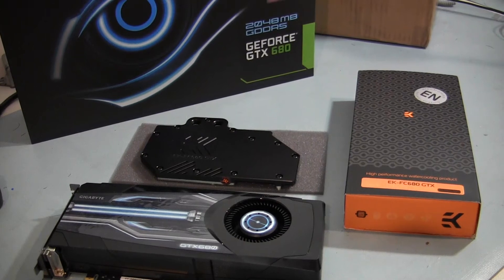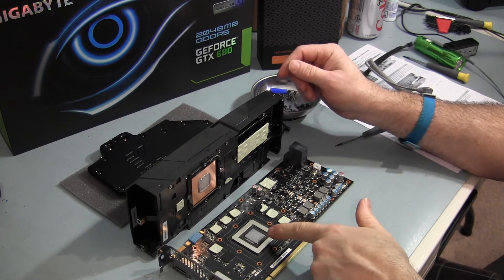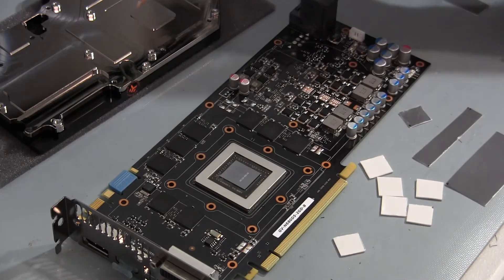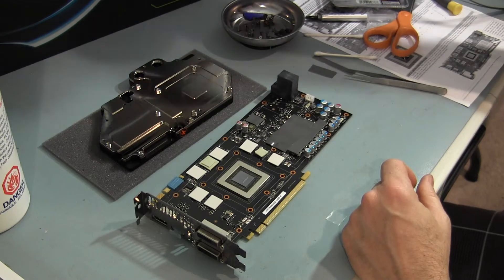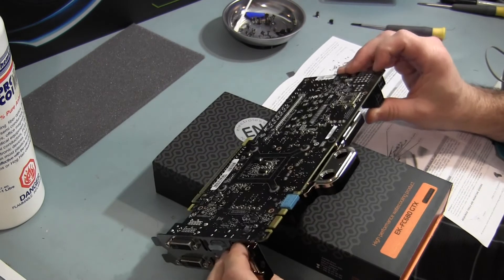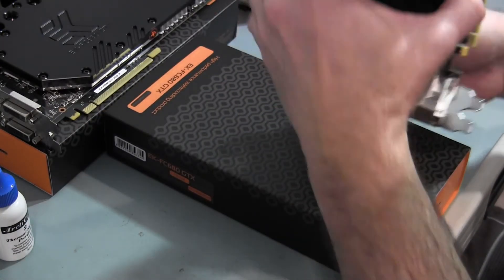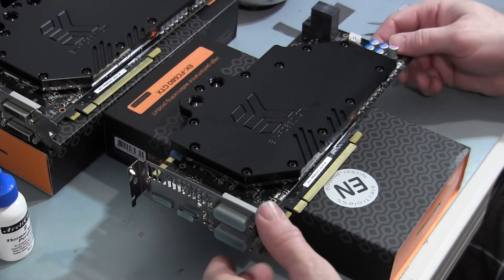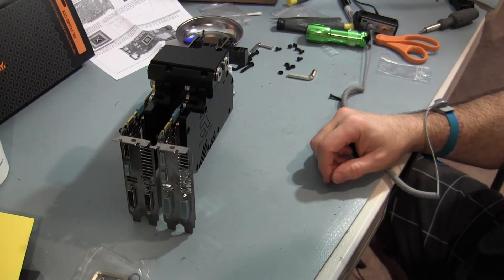FC-GTX680 Water Blocks , FC-Links and EK Bridge Assembly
I install the EK-FC GTX680 water blocks, the FC Link and FC Parallel Bridge onto the Gigabyte GTX 680's for the Big Bang XPower II Kick Ass Build.